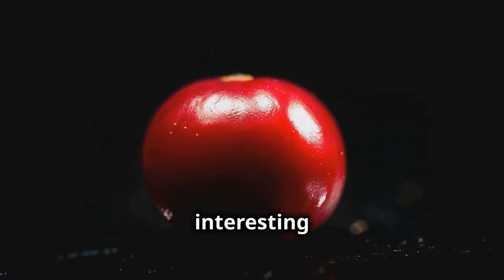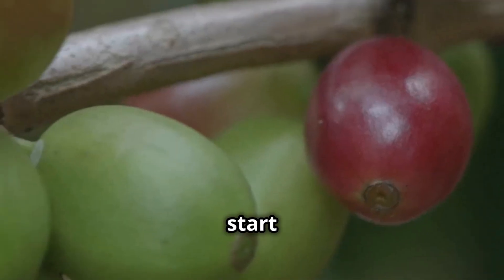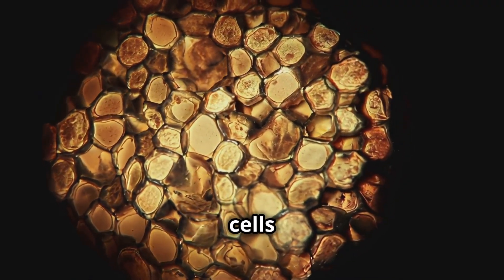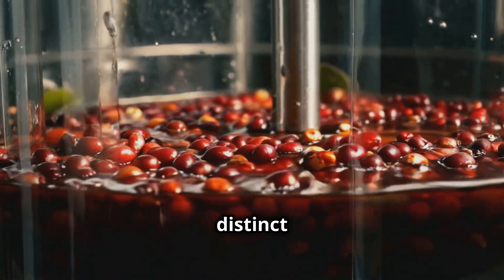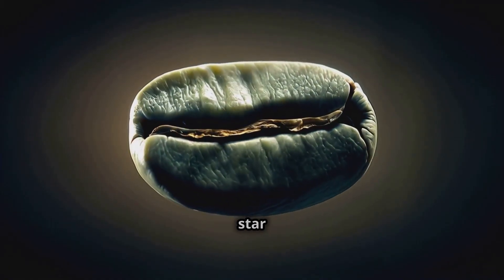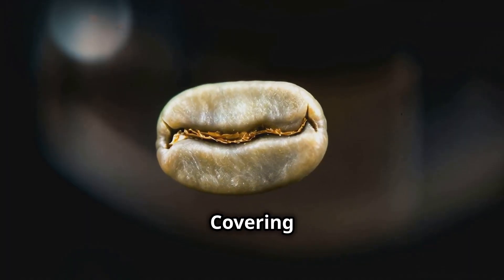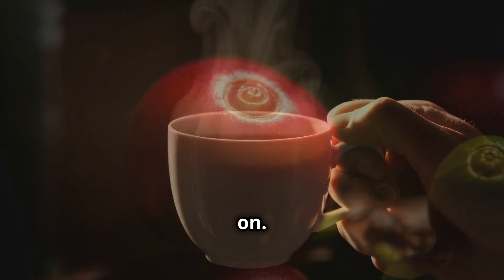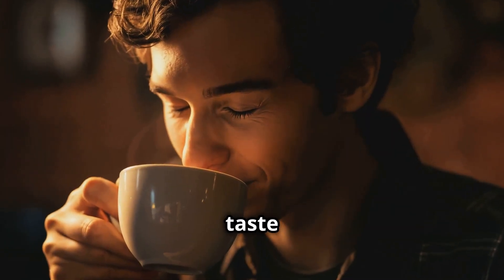Arabica Coffee Cherry Anatomy: Hidden Layers That Unlock Incredible Flavor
Explore the captivating anatomy of the Arabica coffee cherry like never before! This in-depth video takes you on a visually stunning journey through the intricate layers of the coffee cherry, from its vibrant red exocarp to the parchment layer that protects the prized coffee bean.

Witness breathtaking rotating views, extreme close-ups, and cross-sections that showcase the mesmerizing textures and hues of the fleshy mesocarp, translucent mucilage, and the inner seed. Using high-contrast lighting and a desaturated palette, this video brings the natural beauty of the coffee cherry to life, emphasizing its rich reds and earthy browns.

Whether you're a coffee connoisseur or just curious about what makes Arabica coffee so special, this detailed exploration will leave you in awe. Experience the artistry and science behind every cup of coffee.